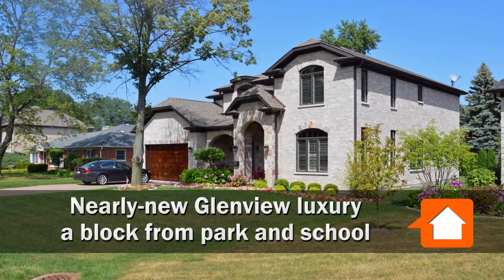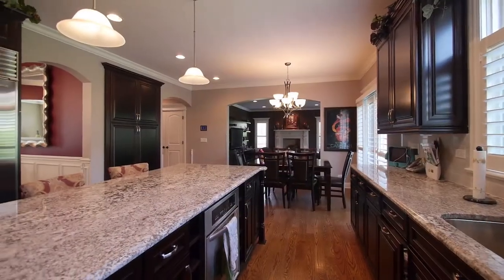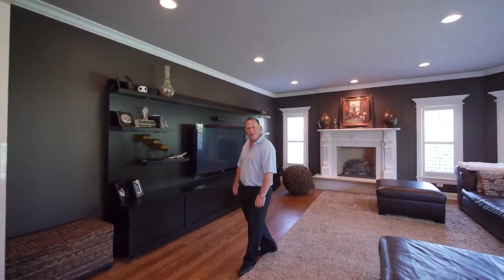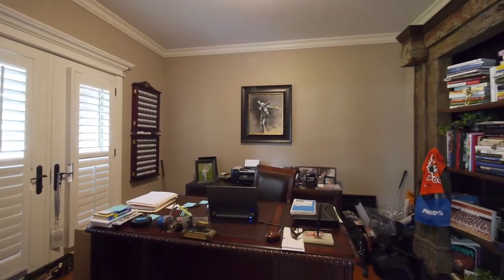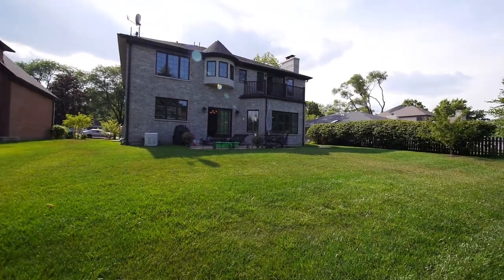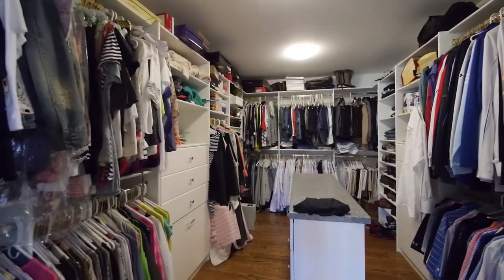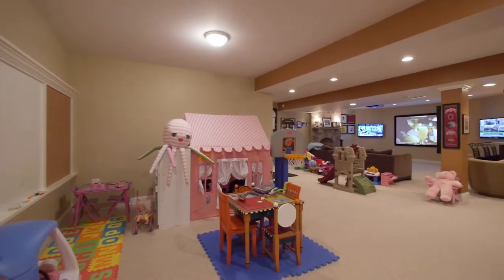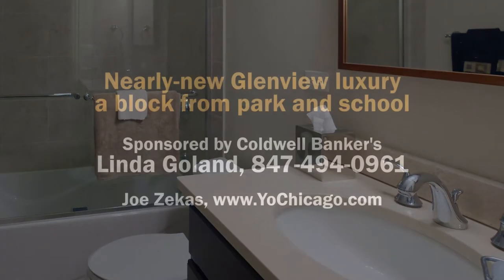Nearly-new Glenview luxury a block from park and school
The 5-bedroom, 3 1/2 bath home at 901 Wedel Ln in Glenview is less than a block from Crowley Park and Henking School.

The nearly 4,000 square-foot home is distinguished by its rich architectural detailing, elaborate moldings and unusual sculpted ceilings. It has a large yard with a paver patio and a 2-car garage. It's listed for sale at $1,145,000.

Coldwell Banker's Linda Goland, the listing agent, and Scott, one of the owners, are our hosts in this sponsored video.